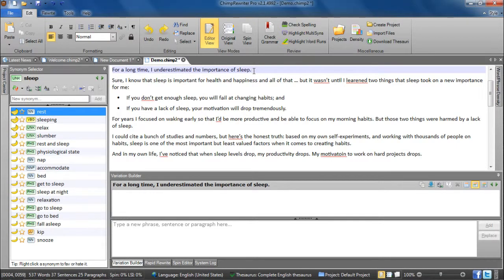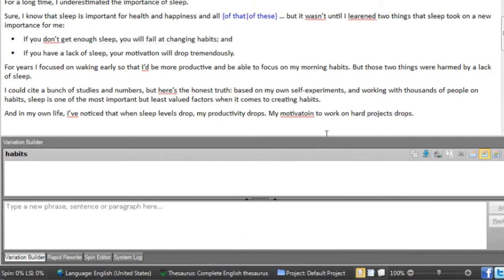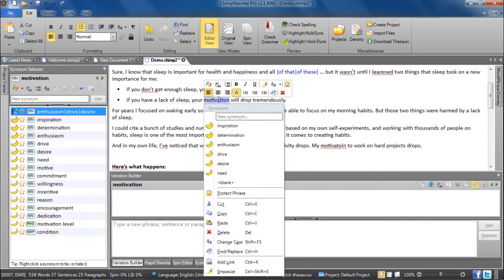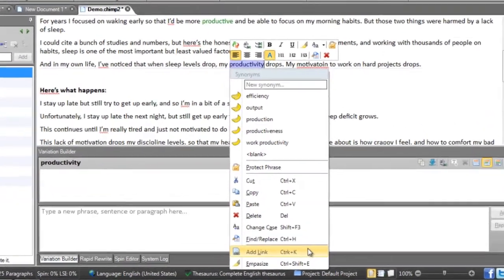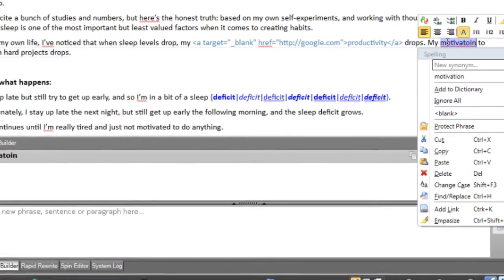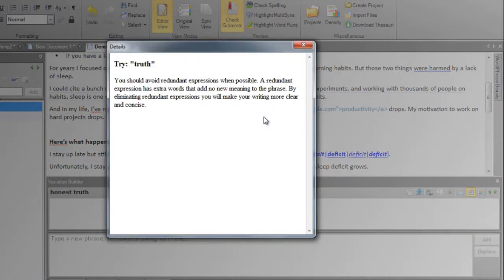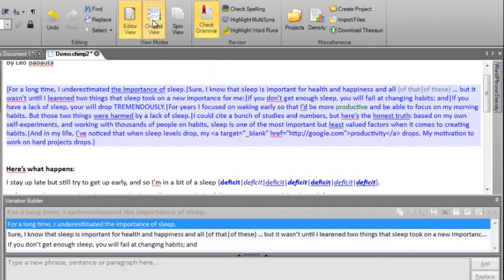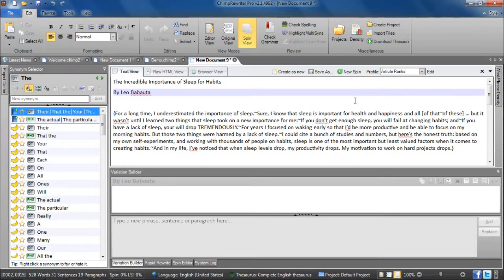Chimp Rewriter Context Menus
This video walks you through the context (right-click) menus in Chimp Rewriter. Knowing your way around these will speed up your rewriting and spinning